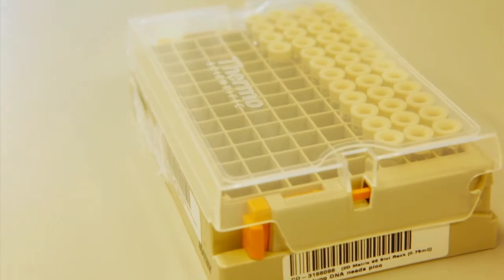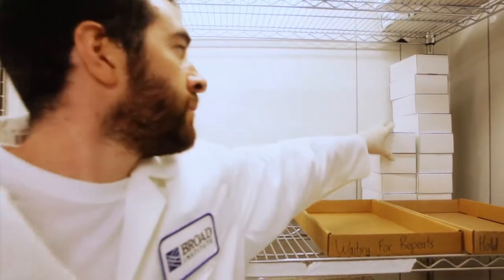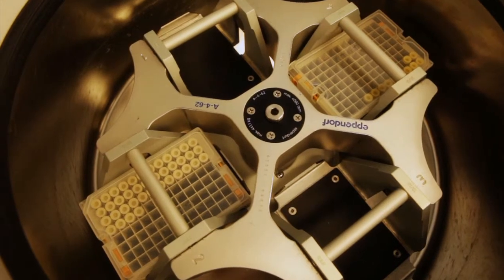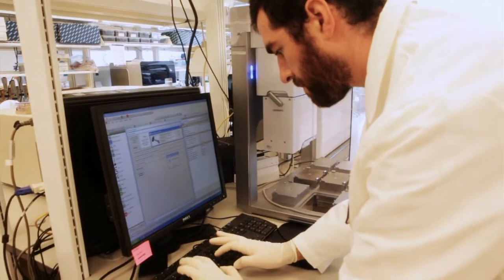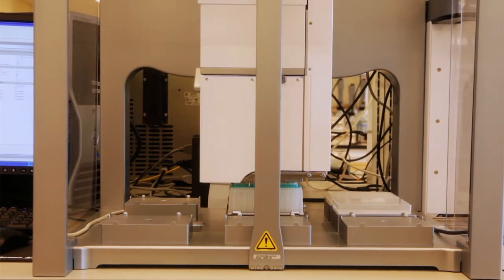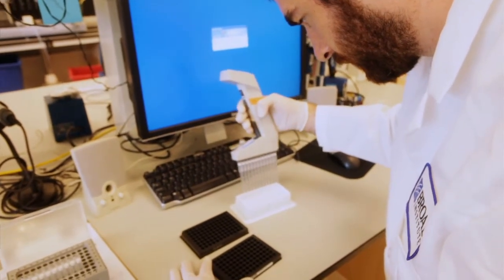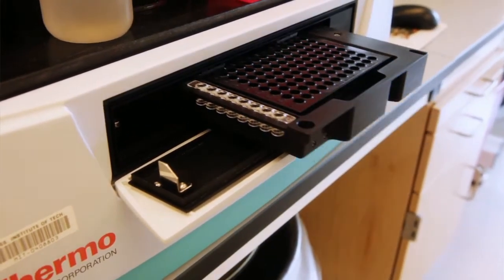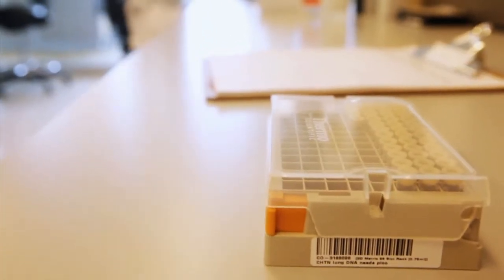Journey of a sample, part 4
A variety of cancer samples arrive at the Broad Institute throughout the year. Ultimately, researchers want to look across the genome of these cancer samples for clues about cancer's root cause, how it thrives and spreads, and how to stop it. But long before a cancer genome is analyzed, researchers in several Broad platforms collect and track information about these tissues and carefully prepare selected samples for sequencing. In the fourth installment of this series, researchers Mark Puppo and Kristin Anderka take us through the steps of DNA quantification and normalization.

Video courtesy of Nick Dua, Broad Communications